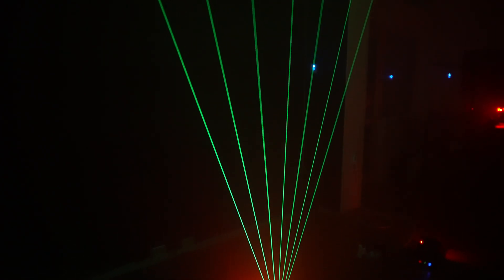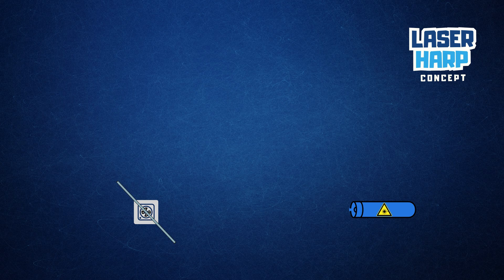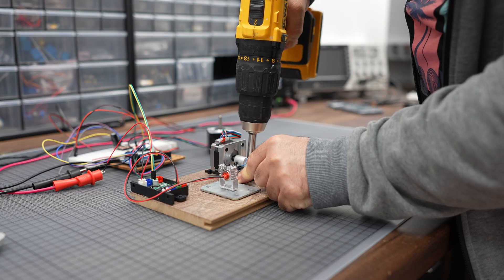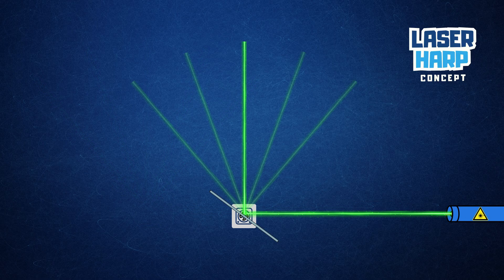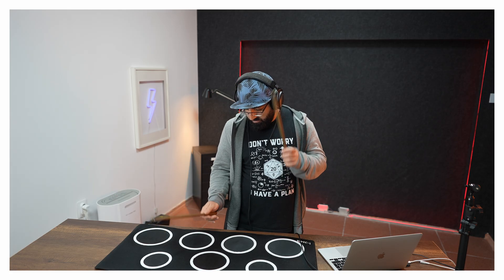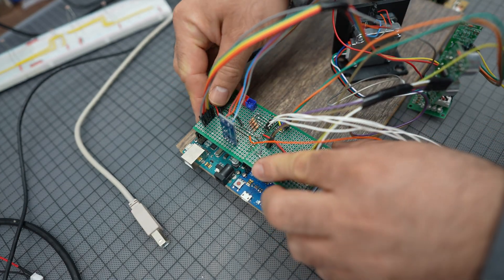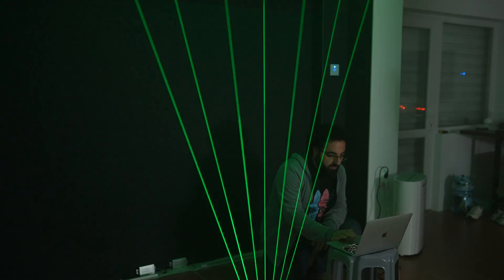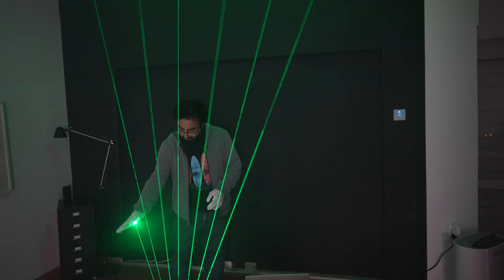I Thought Making a Laser Harp Would Be Easy...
I set out to build my dream laser harp using a powerful laser, a mirror, and an @Arduino. At first, it seemed straightforward—but then, everything went sideways! From stepper motor nightmares to the chaos of mirror alignment, my laser harp project quickly became a rollercoaster of unexpected challenges. 🤯

After three months filled with trial and error, countless motor adjustments, meticulous laser fine-tuning, and overcoming numerous setbacks, I finally got it working—and let me tell you, it's incredible!

In this video, I take you along my journey as I build a frameless laser harp completely from scratch. Inspired by the iconic instrument used by the legendary Jean-Michel Jarre, this has been a lifelong dream ever since I first saw it on TV as a kid and asked my dad how it worked.

My laser harp is entirely Arduino-controlled, featuring a motor-driven laser sweep and a clever sensor system to detect when beams are interrupted. Watch the video to dive into the concept behind this futuristic instrument, witness my struggles, and see how I brought my childhood dream to life!